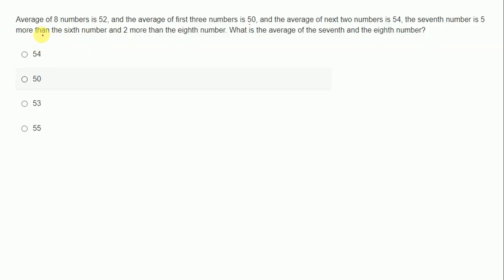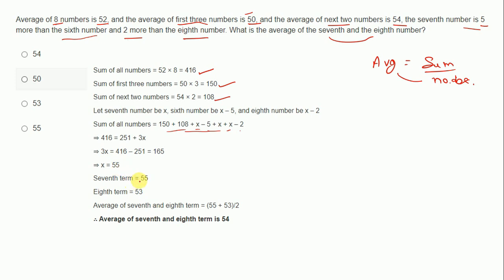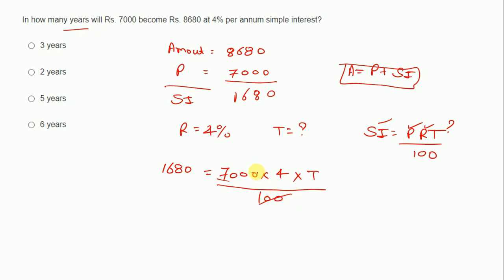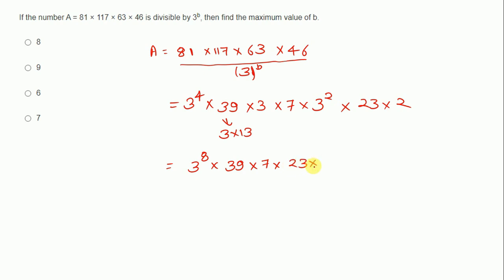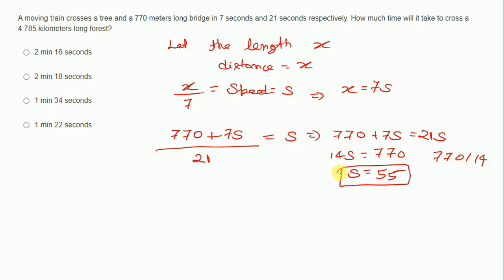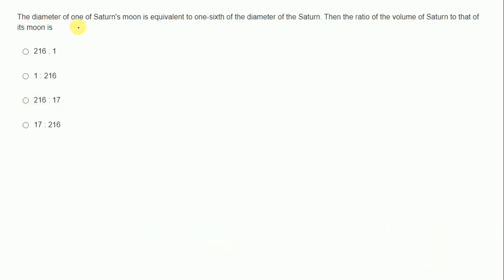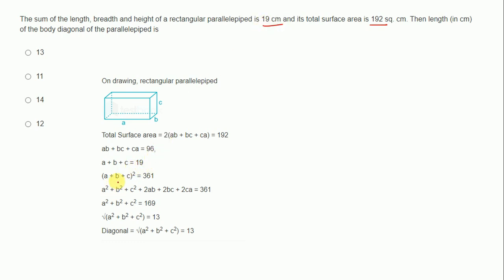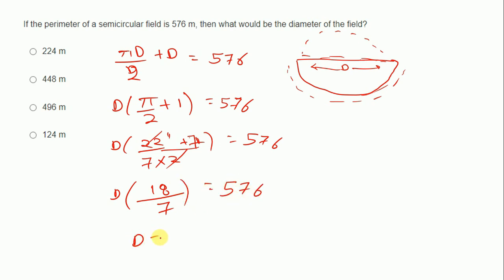Numerical Ability for SEP DCA 2021 | Part -8 | TCS DCA 2021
Numerical Ability for SEP DCA 2021
TCS DCA preparation video
TCS DCA 2021